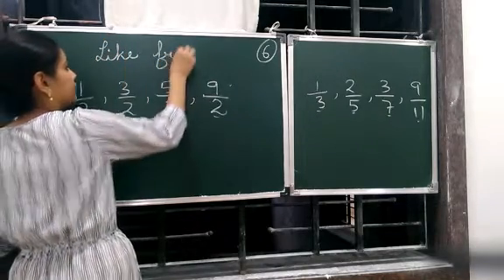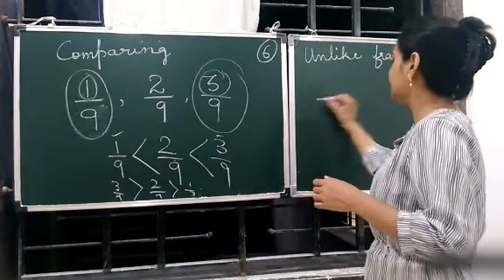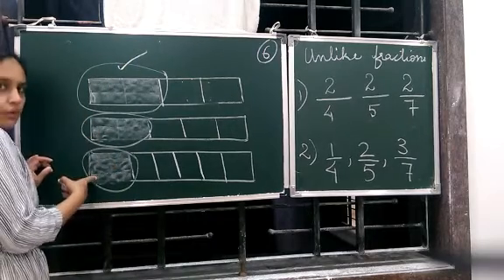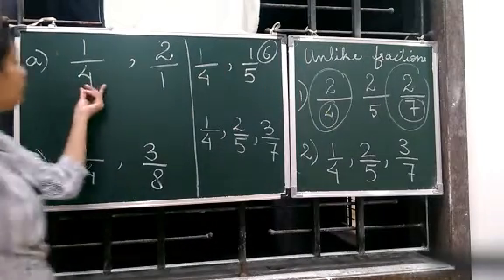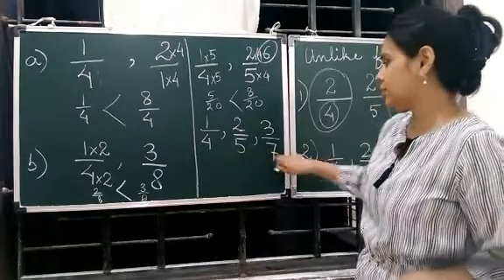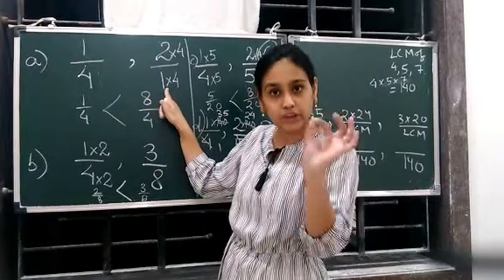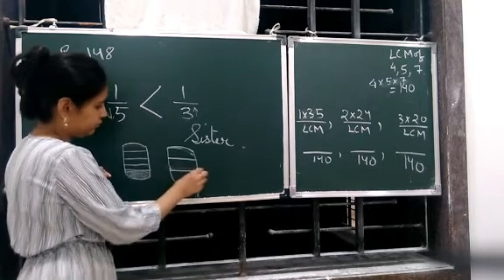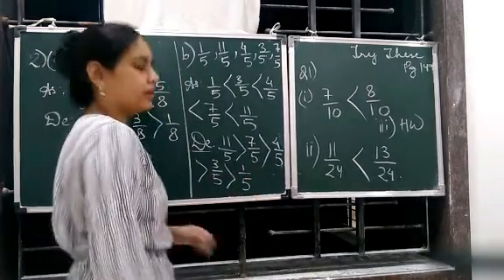Class6: Comparing fractions, Try these